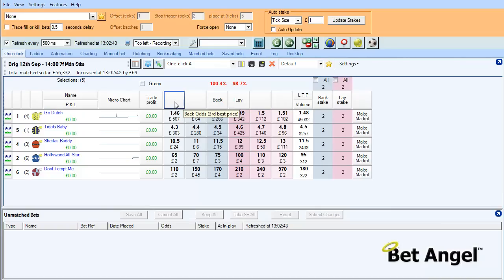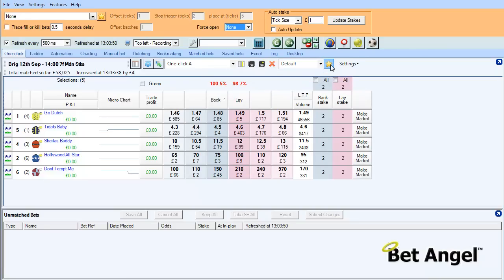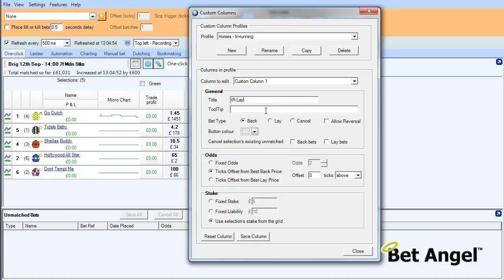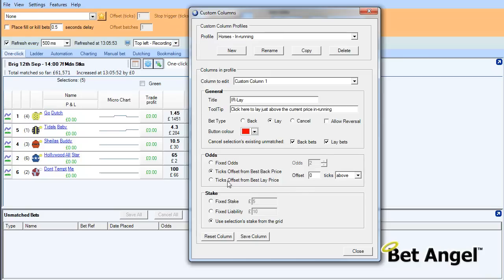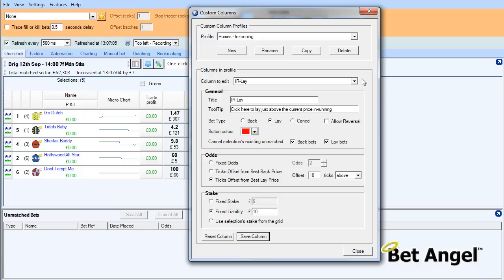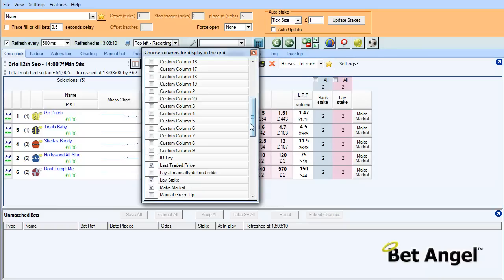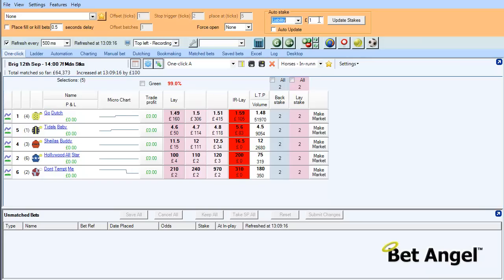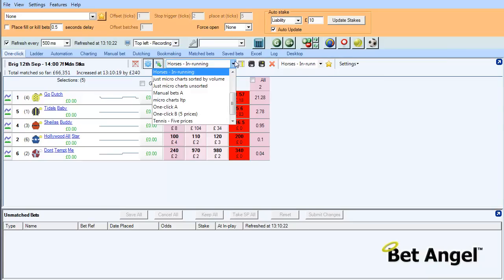Bet Angel - Designing a custom column button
Bet Angel allows you to define custom buttons to trigger complex betting or trading commands at the click of a button.

This video explains this functionality